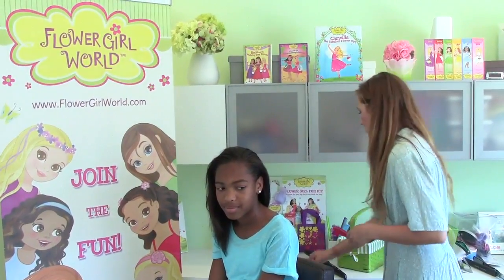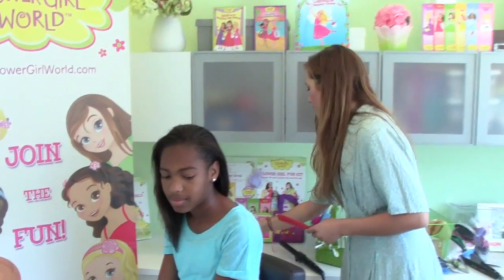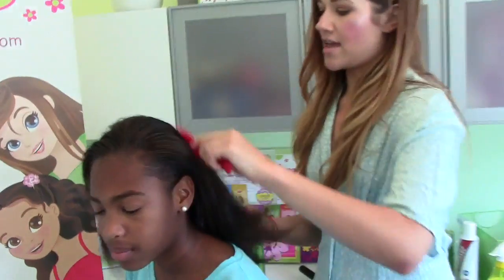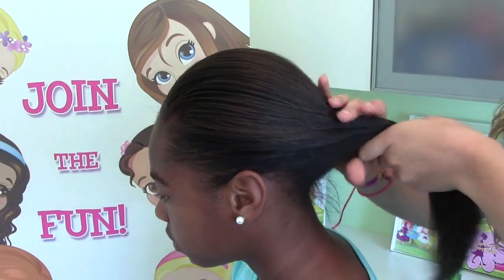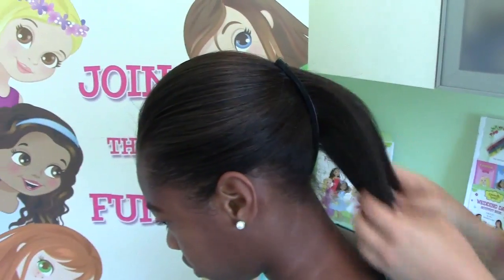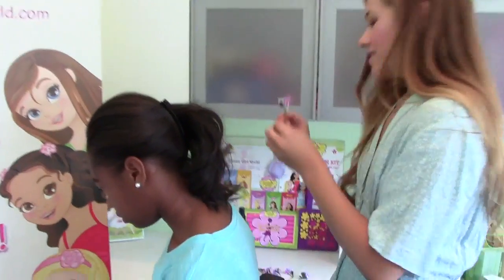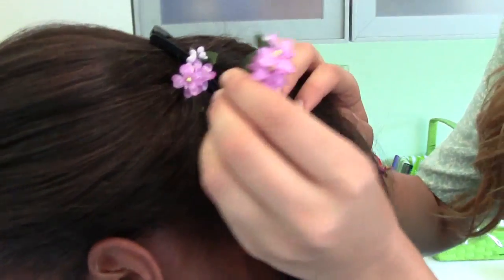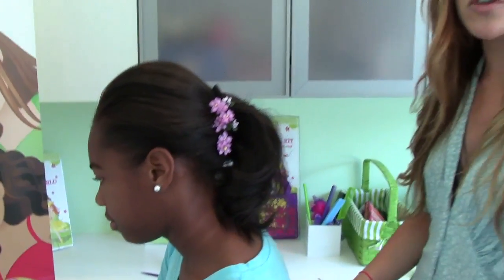Flower Girl Hair: Accessorized Updo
This hairstyle looks so elegant and it’s so simple! We used a banana clip to give more height to her cascading curls. Doesn’t it look stylish? It’s perfect for Willow, the fashion model flower girl character from Flower Girl World.

What You’ll Need: brush, banana clip or hair elastic, curling iron, hairspray, flowers or other hair accessories

JOIN OUR EMAIL LIST: Get the inside scoop on new flower girl hairstyle tutorials, books, and events

FLOWER GIRL WORLD BOOKS

FUN-TO-WEAR FLOWER GIRL HAIR (Ebook): Learn how to create cute girl’s hairstyles for weddings, special occasions, holidays, or any day! Includes video tutorials, and fun activities.
Ebook  coming soon to Amazon, Barnes & Noble, Google Books, and iTunes

CAMELLIA THE FABULOUS FLOWER GIRL (Ebook & Hardcover Picture Book):
Heidi Klum calls it, “a great bedtime read for the little ones!” (HeidiKlum.AOL.com) Camellia believes she’s the world’s best flower girl, even though she’s never been in a wedding. When she finally gets her chance, she discovers there will be two other flower girls with her! Now this little girl has a big dilemma: should she force the others to play by her rules or join in the flower girl fun?

ROSIE AND THE WEDDING DAY RESCUE (Ebook & Paperback Chapter Book):
“Perfect for young girls who are starting to read chapter books,” (Kids Books Central). Who should a bride turn to when her wedding starts to fall apart? Her flower girls, of course! Join Rosie and her new flower girl friends as they combine their talents to save a wedding from total disaster.

IRIS AND THE ALOHA WEDDING ADVENTURE (Ebook & Paperback Chapter Book)
"Perfect for younger girls who are looking for a starter chapter book with a cute storyline!" -- Storytime Books. Iris is traveling to Maui to be a flower girl again, and this time she gets to help set up the wedding! But how will she and her new flower girl friend, Hana, finish all their tasks and still have time for fun? It’s going to take a lot of hard work…and a little Hawaiian magic.

FLOWER GIRL WORLD GIFTS

CELEBRATION KIT
Brides Magazine Tweet: “We love this fun flower girl gift!”
Includes:
• Camellia the Fabulous Flower Girl (Hardcover Picture Book)
• Rosie and the Wedding Day Rescue (Paperback Chapter Book)
• Practice Petals & Basket
• Glitter Flower Stickers
• Wedding Day Activity Book & Crayons
• Memory Scrapbook
• Official Flower Girl Certificate
• 6 Collectible Bookmarks
• Shiny, pink metallic packaging

FLOWER GIRL WORLD FUN KIT
• Practice Petals & Basket
• Glitter Flower Stickers